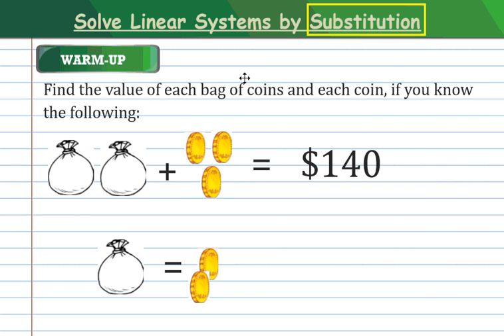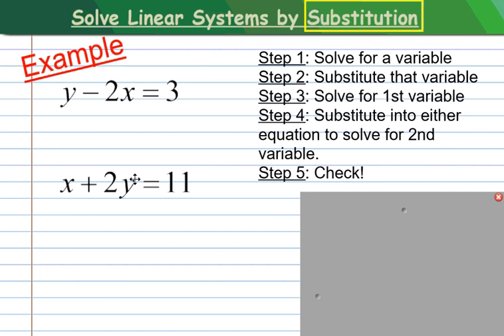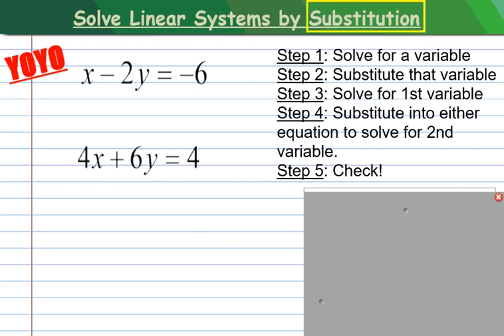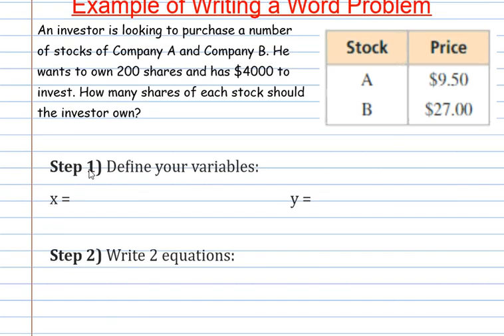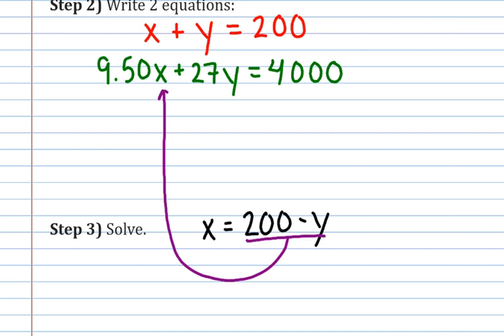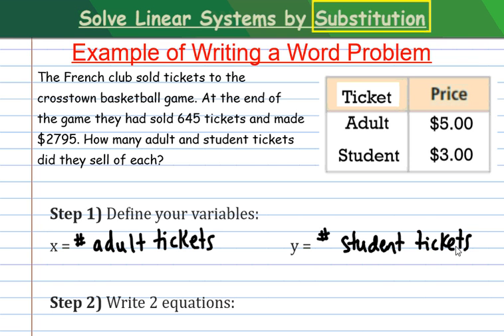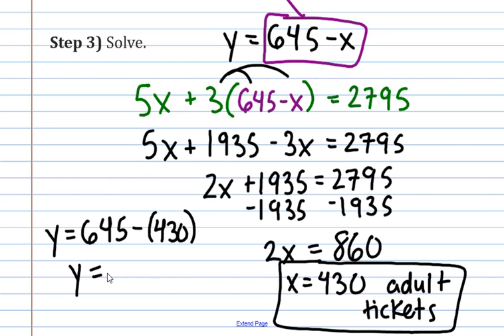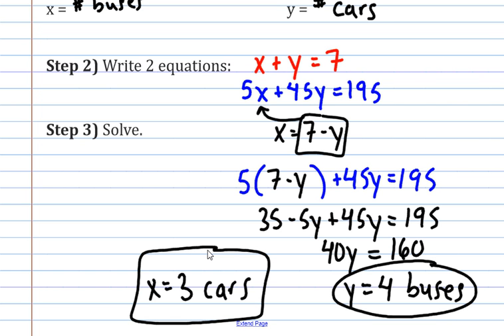Algebra 1 5.2 Day 2 Solve by Substitution and Writing Word Problems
5.2 Day 2 Solve by Substitution and Writing Word Problems